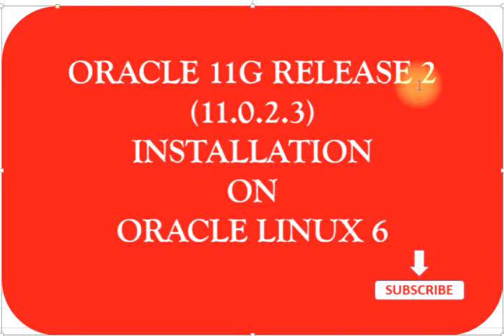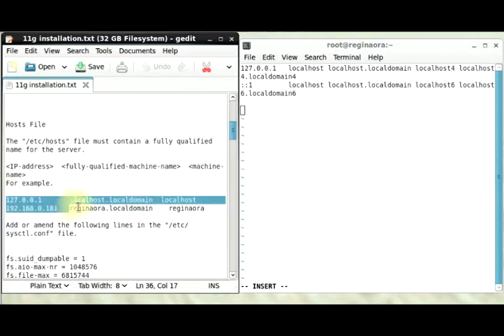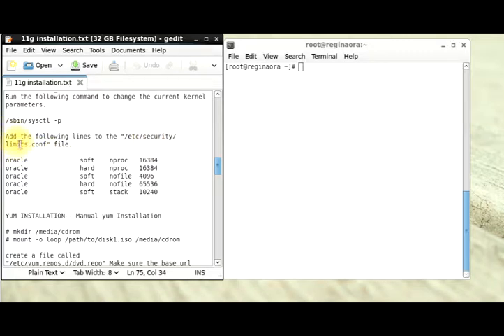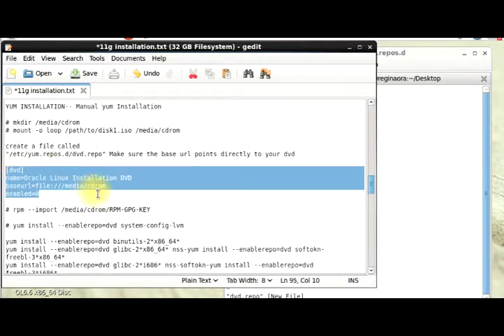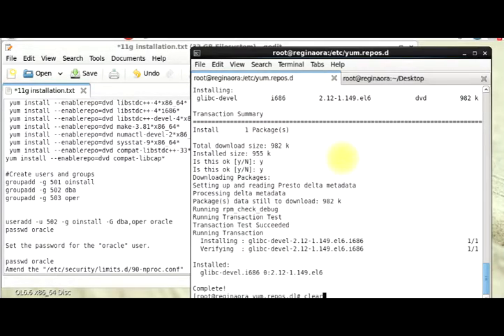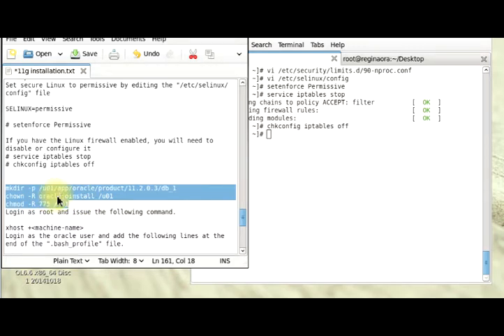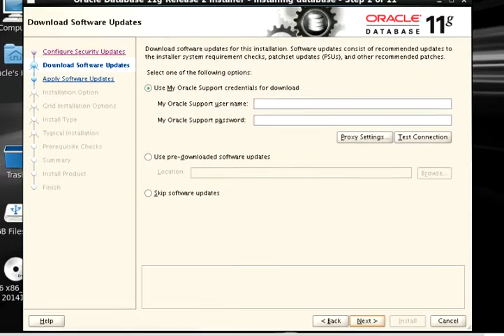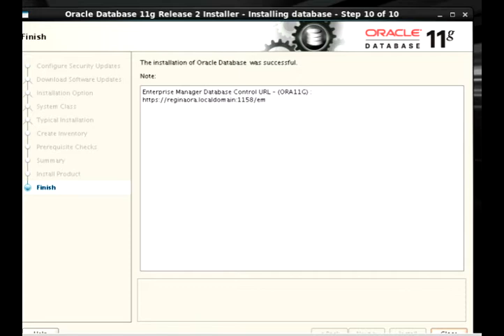HOW TO INSTALL ORACLE 11G(11.2.0.3) ON ORACLE LINUX 6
This Installation shows step by step guide on how to install oracle 11G (11.2.0.3) on a Oracle Linux 6 Machine. This demo also described how to manually install yum packages from an ISO File. Straight and Concise Steps.